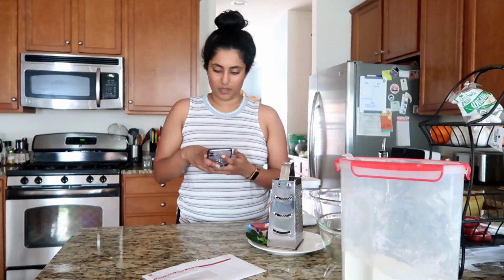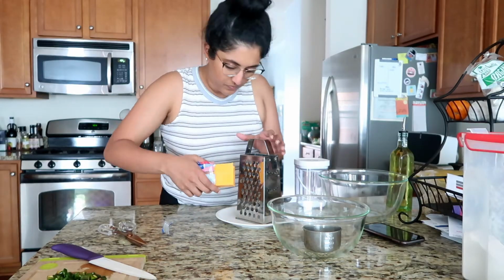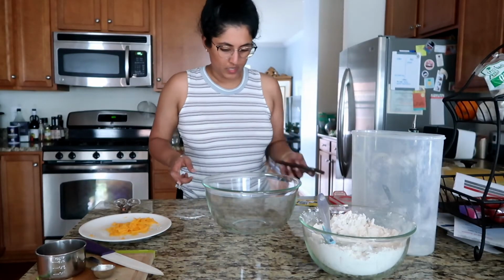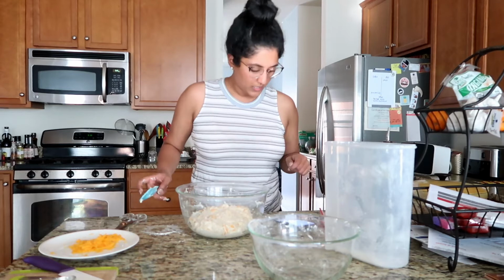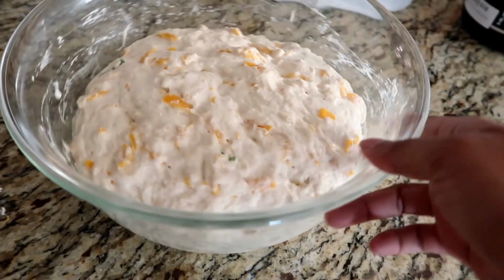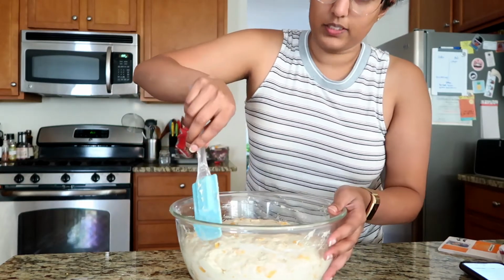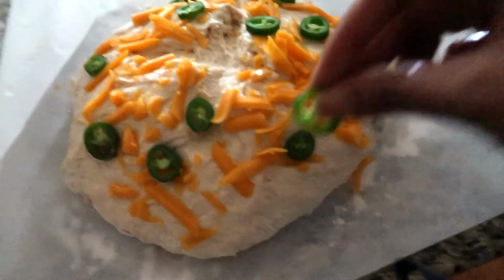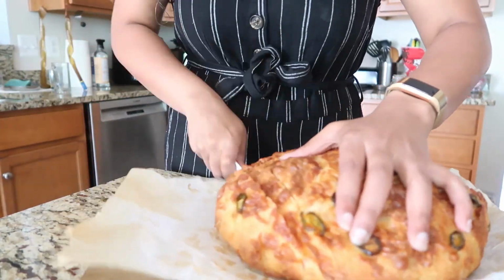I Tried Tasty's Jalapeño Cheddar Bread Recipe!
Welcome to my attempt at baking bread! I wanted to make some savory bread so I tired this Tasty Jalapeño Cheddar Bread recipe. I highly recommend it for everyone even if you're a first time bread baker.